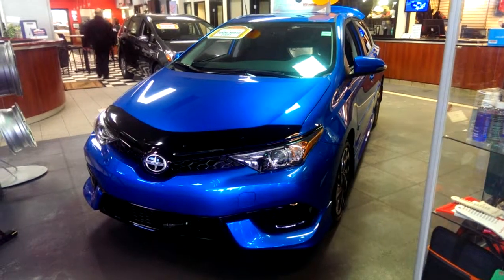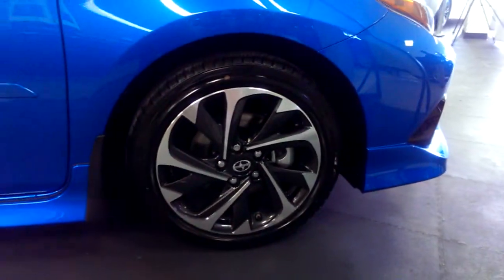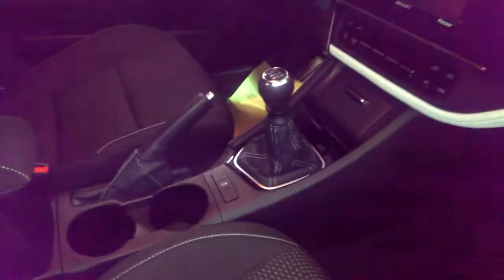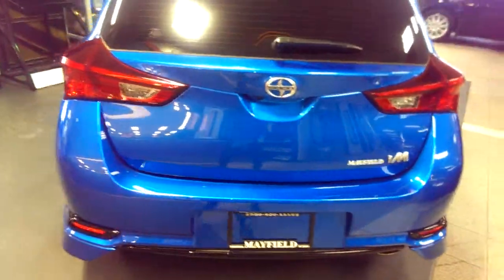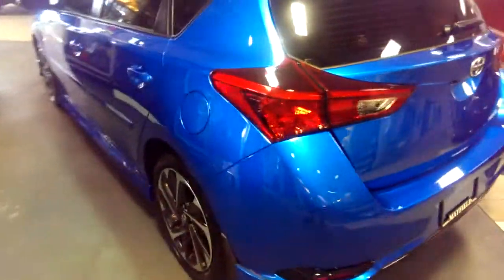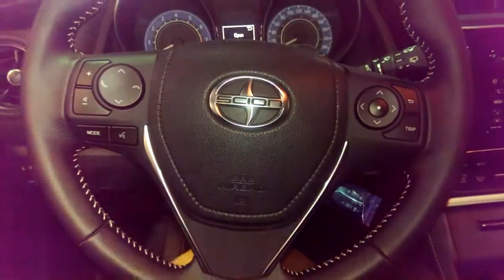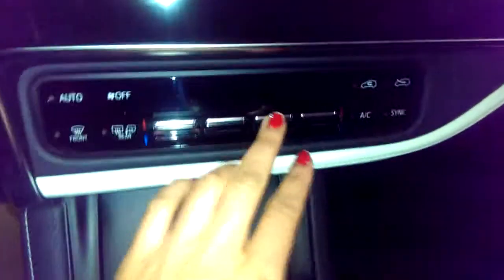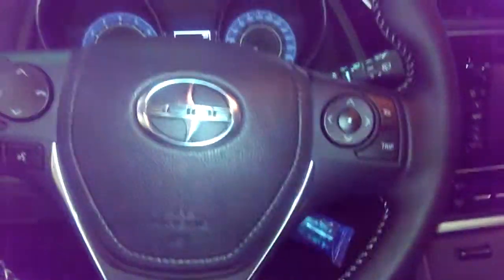2016 IM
Walk around on the 2016 Scion IM with Samantha Parker.